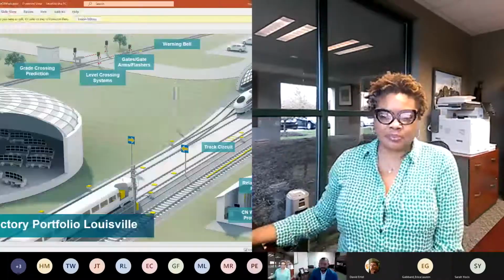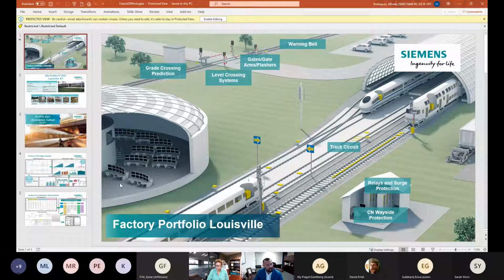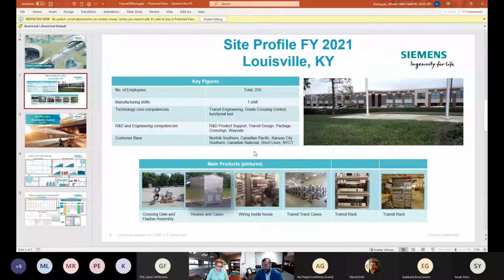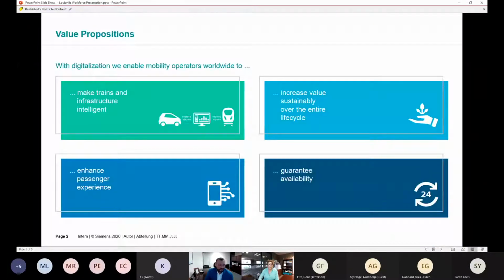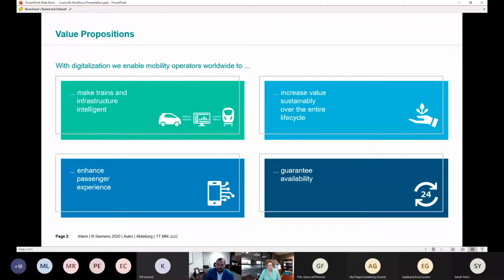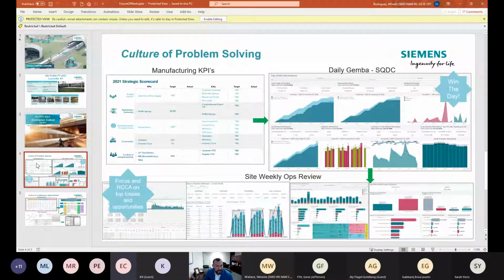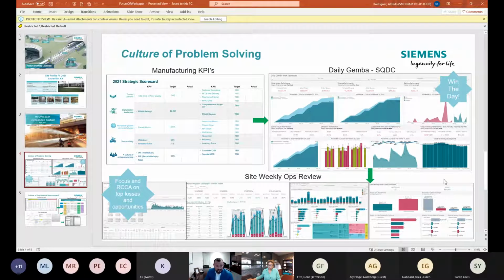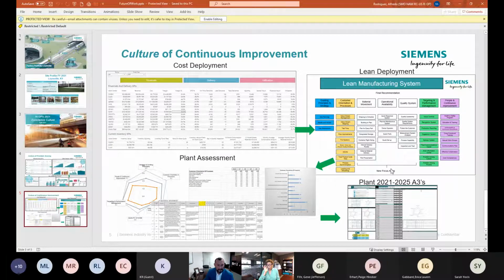Siemens Mobility's Facility and Talent in Louisville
Breakout session at the 2021 Louisville Future of Work Summit

​Presenters
Melanie Wallace, HR Director for Siemens Mobility
Alfredo Rodriquez, Head of Operations - Rail Infrastructure for Siemens Mobility